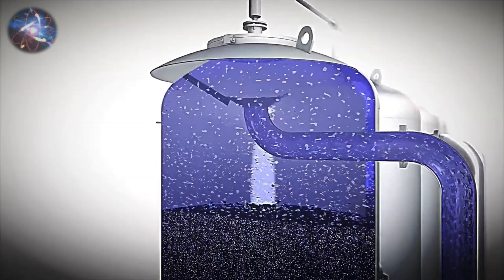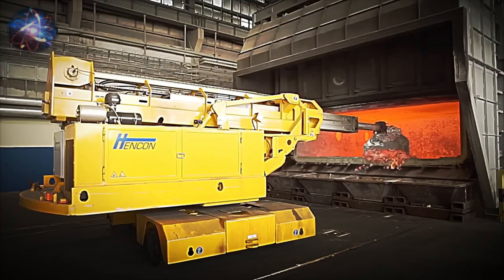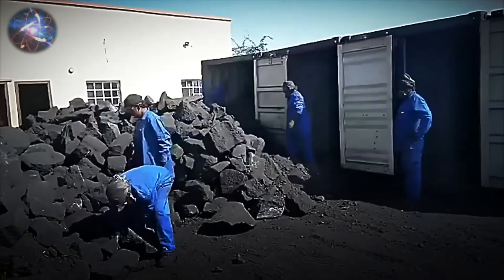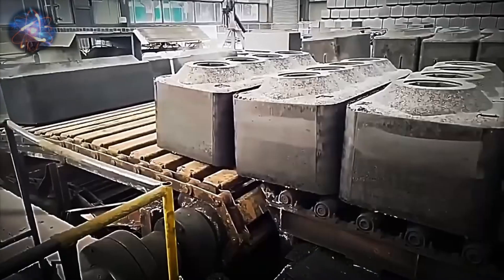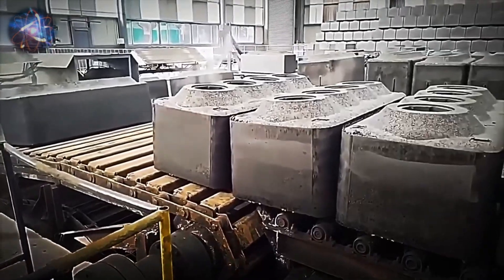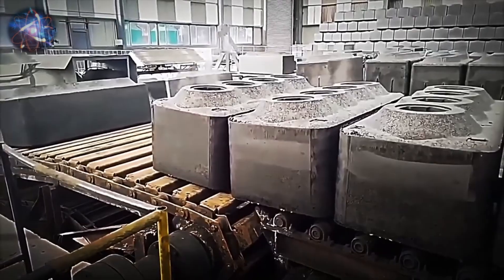How Aluminum is Made | This is How the World’s Most Used Metal is Made 🌍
Have you ever wondered how a simple rock transforms into the aluminum we use in soda cans, airplanes, and countless other products? 🌍✨ This video takes you through the step-by-step manufacturing process of aluminum, from bauxite mining to the final rolling stage.

🔹 What You’ll Learn:
✅ How bauxite is mined and processed
✅ The secret behind aluminum’s lightweight yet strong properties
✅ The fascinating electrolysis process that extracts pure aluminum
✅ How aluminum is 100% recyclable without losing quality

Aluminum is one of the most widely used metals in modern industry, and its journey from raw ore to finished product is nothing short of amazing! 🏗️🔥